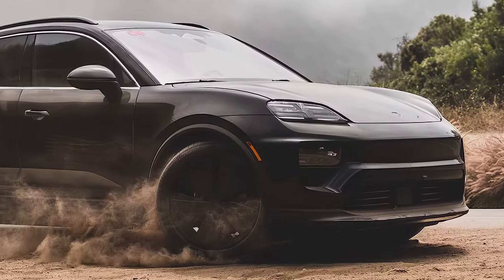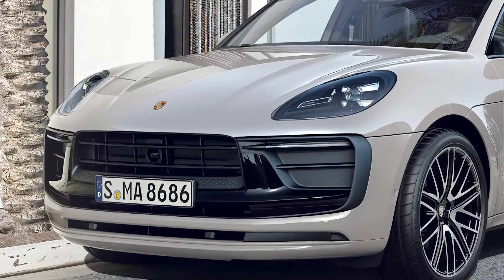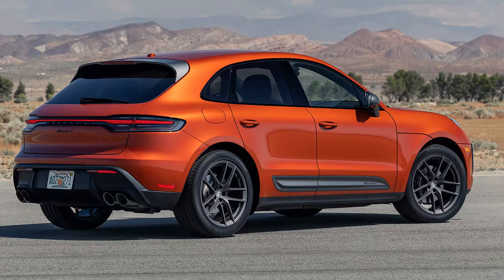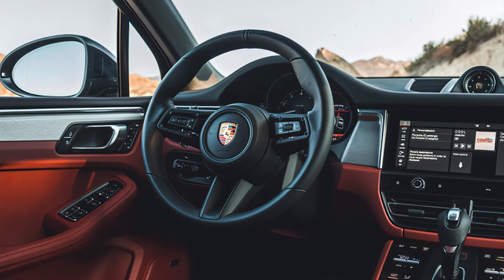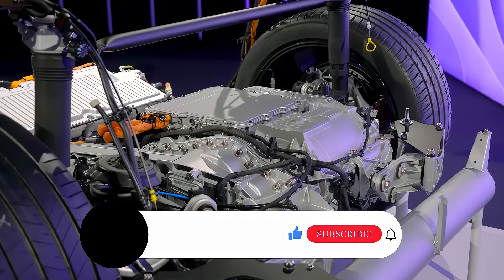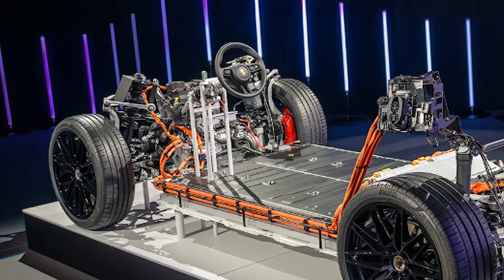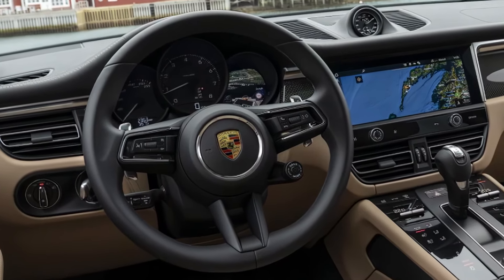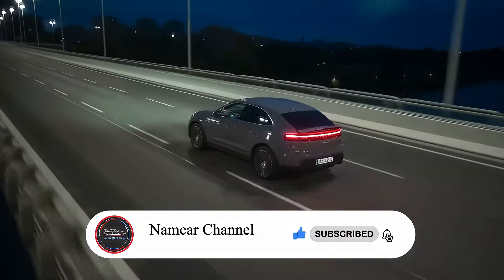New 2025 Porsche Macan Electric Review: Best EV SUV Yet?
The New Porsche Macan Electric blends luxury, performance, and advanced technology, redefining what an electric SUV can offer. Its sleek design features a bold LED light strip and a closed-off grille for enhanced aerodynamics, while new alloy wheels complete its sporty look. Inside, the cabin showcases high-quality materials, a 12.9-inch curved touchscreen, and a fully digital driver display, offering both style and practicality with expanded rear seating and cargo space.

On the road, the Macan Electric impresses with up to 300 miles of range, supported by dual electric motors for powerful acceleration and advanced regenerative braking. Safety is prioritized with adaptive cruise control, lane-keeping assist, and emergency braking, while connectivity is seamless through Apple CarPlay, Android Auto, and an app for remote monitoring.

With a combination of Porsche’s luxury and high-performance standards, the new Macan Electric stands out as a top choice for those looking to enter the EV world with an SUV that embodies both power and sophistication. Let us know if you think this could be the next best electric SUV.